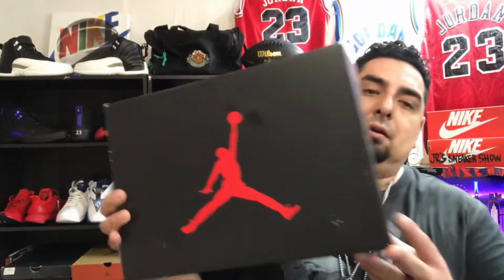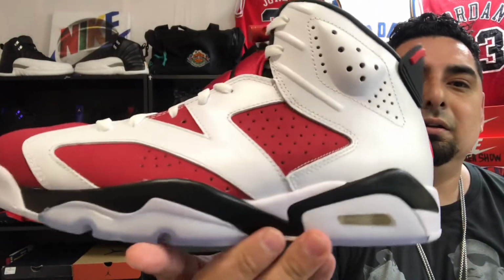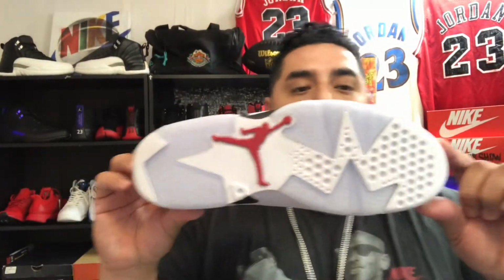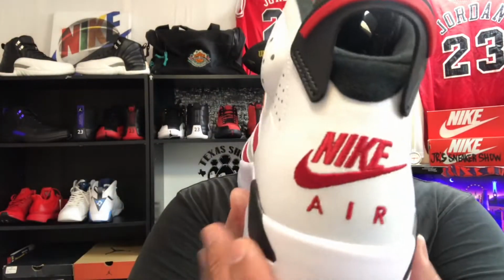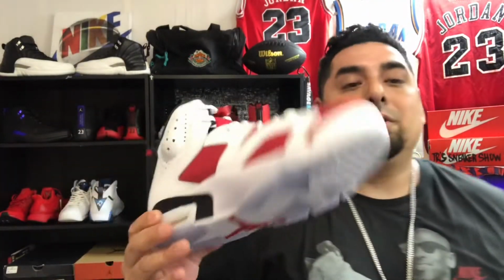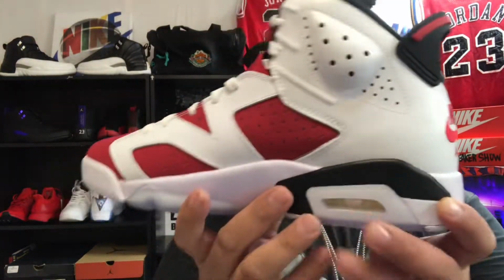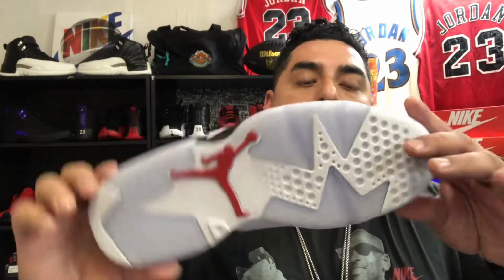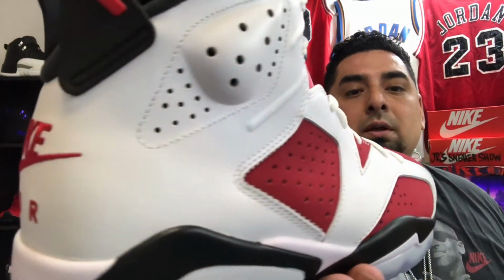AIR JORDAN 6 CARMINE 2021 EARLY LOOK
Taking an early look at the Jordan 6 Carmine releasing in February for Valentine’s Day!